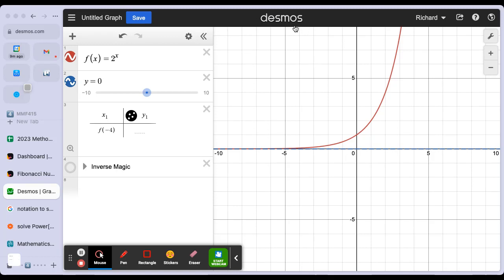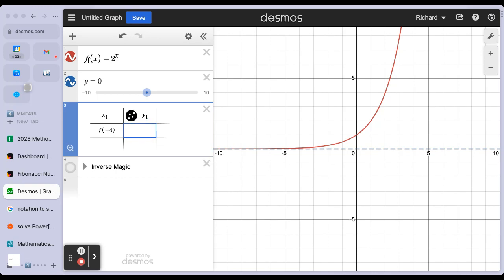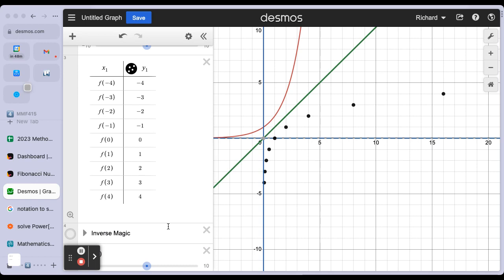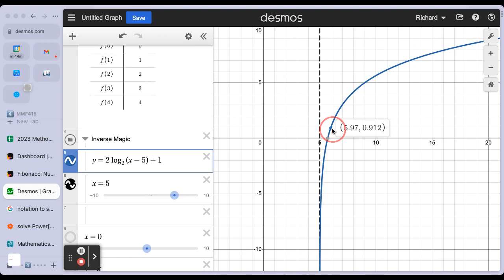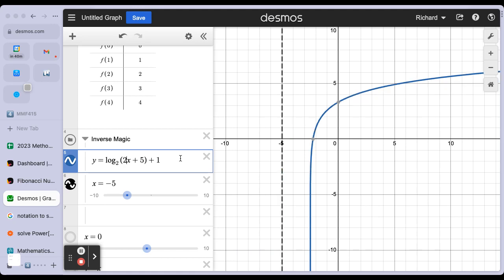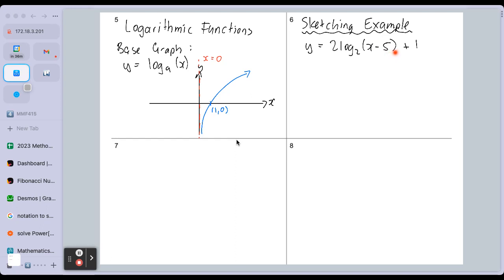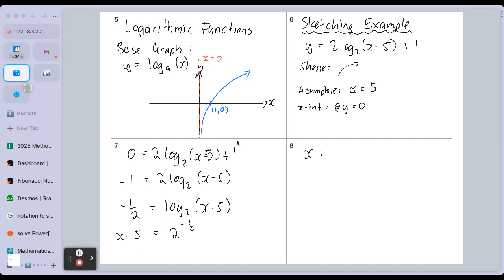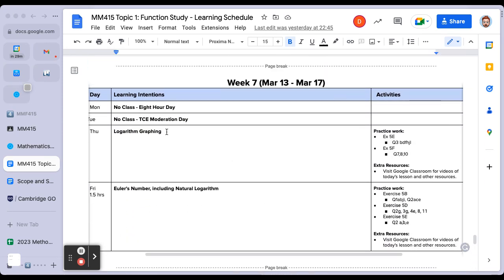MM415 - Logarithmic Functions.webm